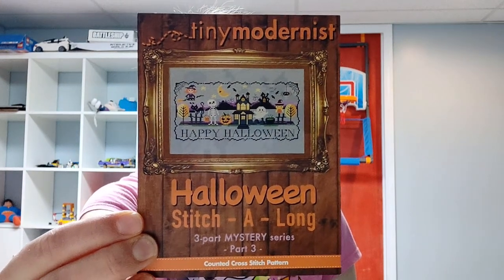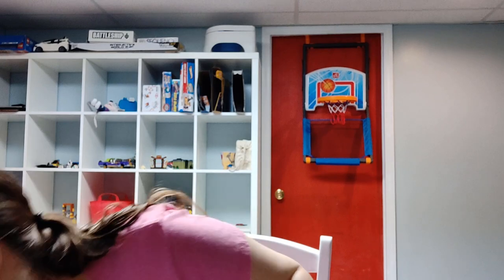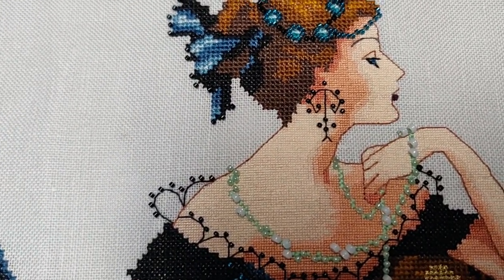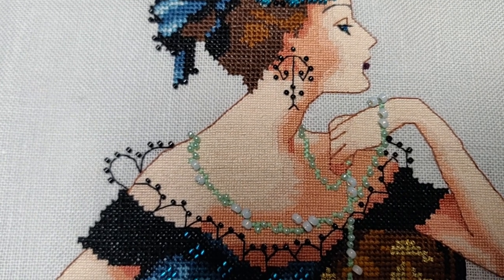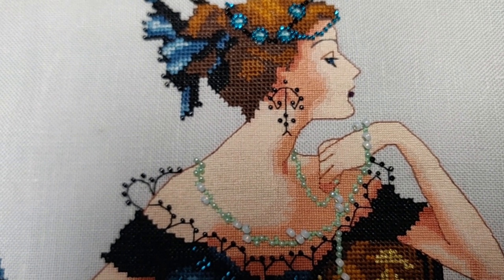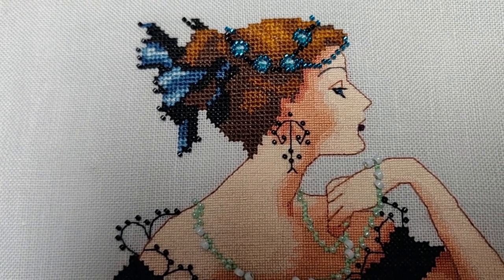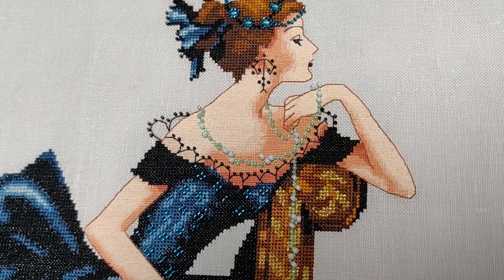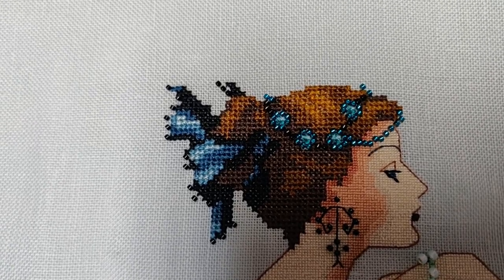Flosstube #8: Big finish and birthday plans!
Projects
1. 2017 Halloween Stitch-A-Long by Tiny Modernist.
2. "Super Mario" by ChocoCocoStitch.

Finishes
1. "Portrait of Veronica" by Nora Corbett of Mirabilia. MD147

Possible New Starts...
1. "The Stargazer" by Nora Corbett of Mirabilia. MD88
2. "Castle" by Teresa Wentzler.
3. "The Accolade" by Edmund Leighton, charted by Heaven and Earth Designs.
4. "Andromeda" by Nora Corbett of Mirabilia. MD149
5. "Lady of the Flag" by Nora Corbett of Mirabilia. MD62
6. "The Raven Queen" by Nora Corbett of Mirabilia. MD139
7. "Steam Punk Dragonfly" by Sam Sarah.
8. "Pillage & Plunder", "Arrrrhh", and "Pirate's Creed" by Sue Hillis.
9. "Mona" by Jamie Chalmers.
10. "Whooligan's Hangout" by Glendon Place.
11. "European Bistro" by Dimensions.
12. "Rocky Point" by Dimensions.
13. "Free Flight" by Riolis.
14. "The Rose" by Dimensions.

2. Priscilla and Chelsea Coffee/Tea Dying.
3. Ms. Oh Sew Crafty's birthday SAL.